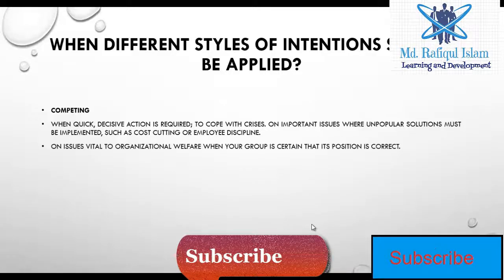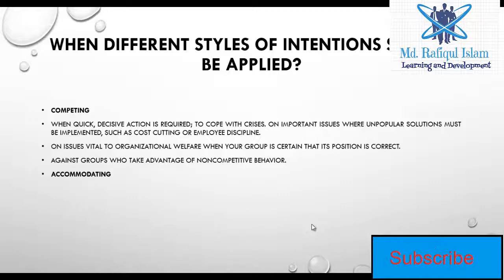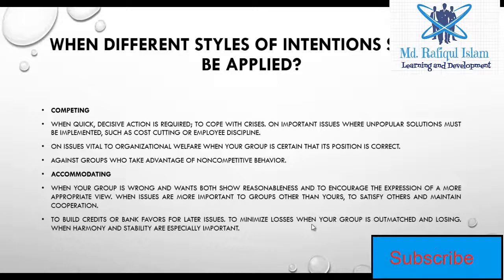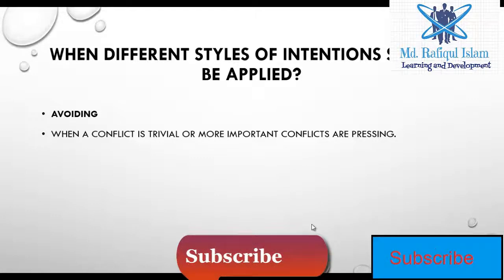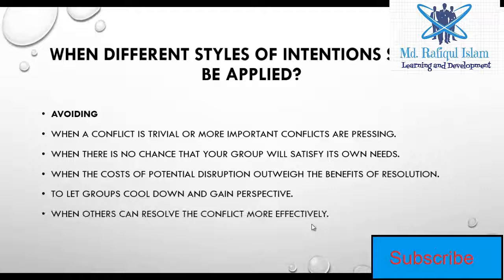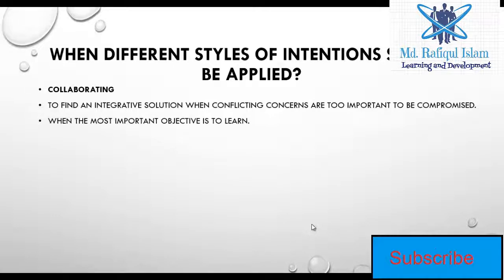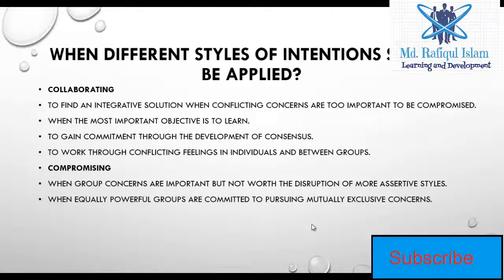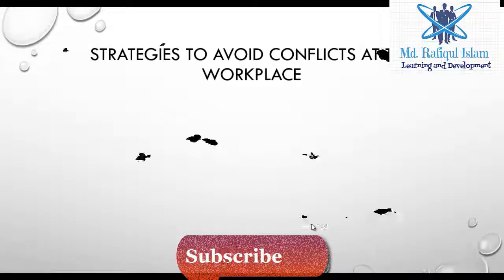Application of Conflict Intentions: Compete, Accommodate, Avoid, Collaborate, & Compromise.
conflict intentions are desired behavior considering own and opposite party.